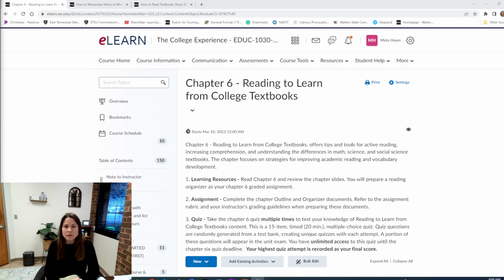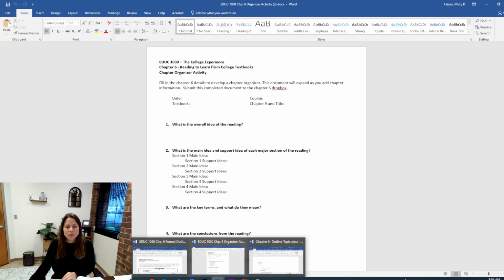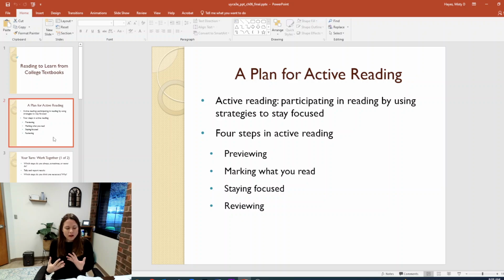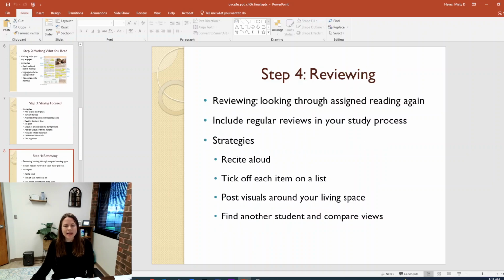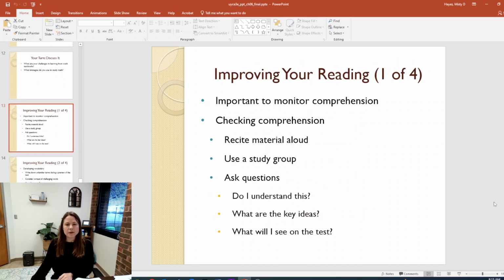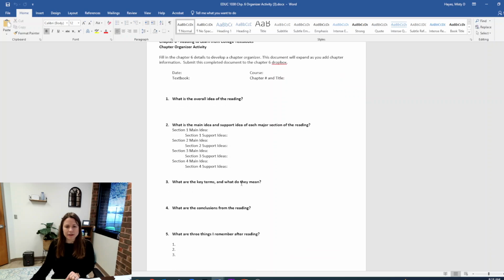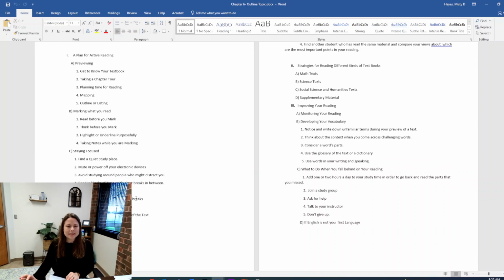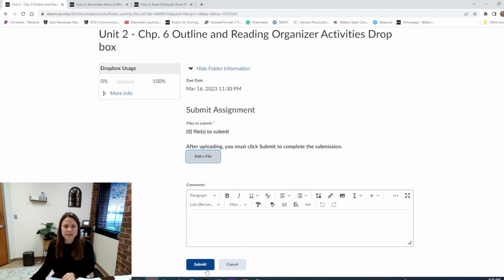Weekly Update Chapter 6